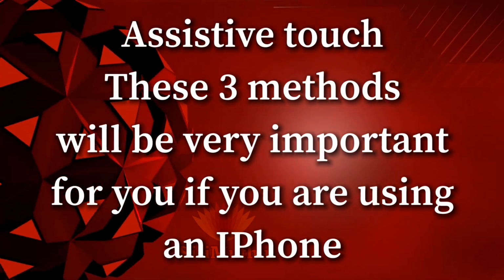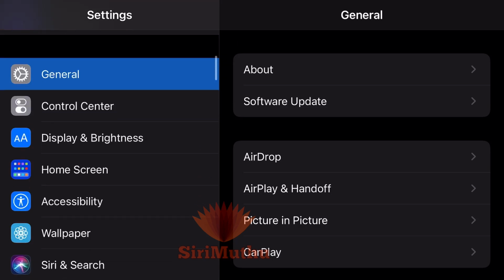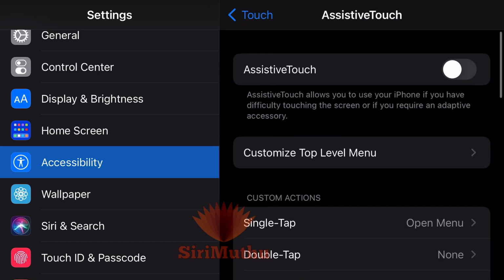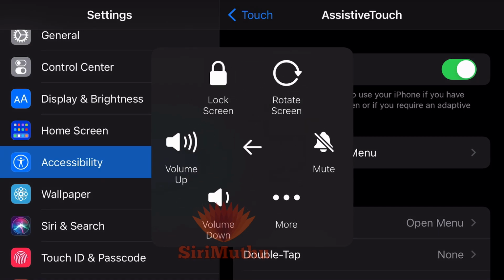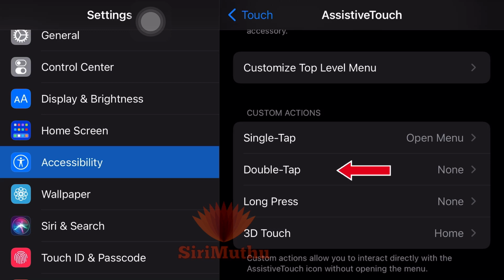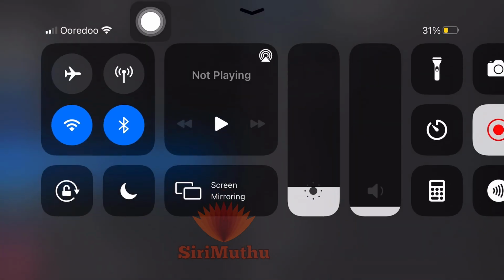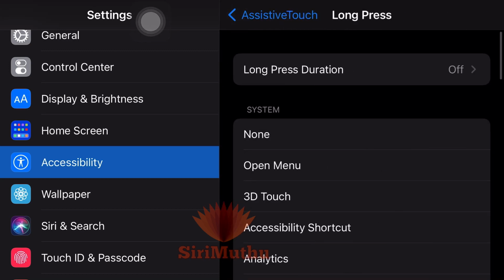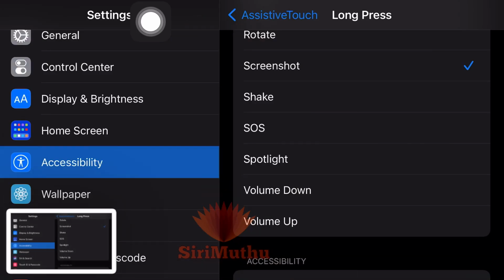Turn on Assistive touch Button IOS/SiriMuthu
assistive touch these 3 methods will be very important for you if you using an iPhone.